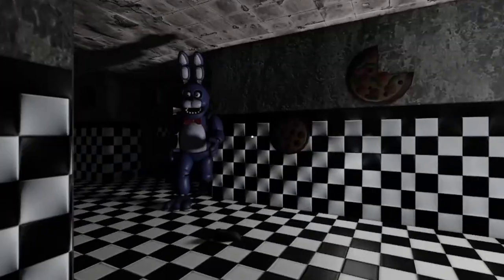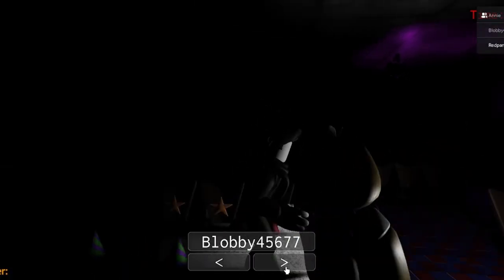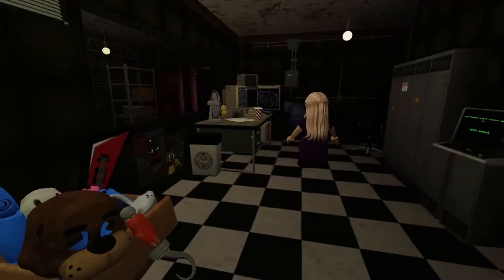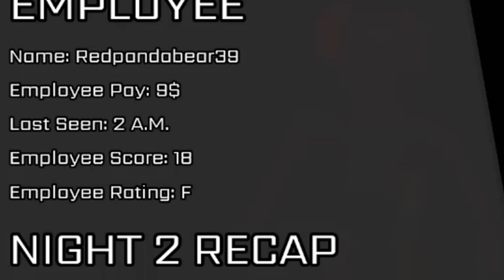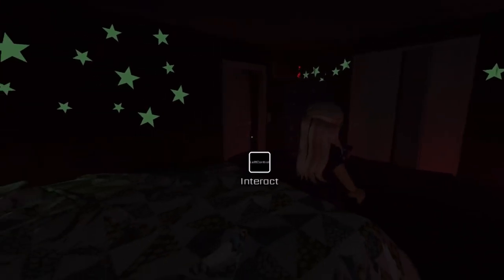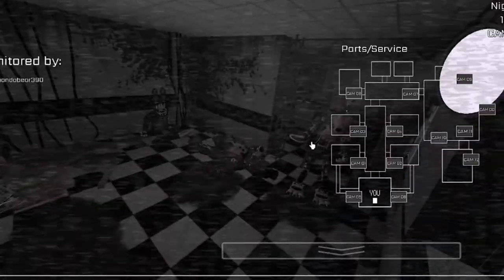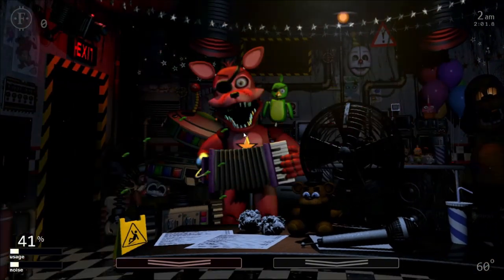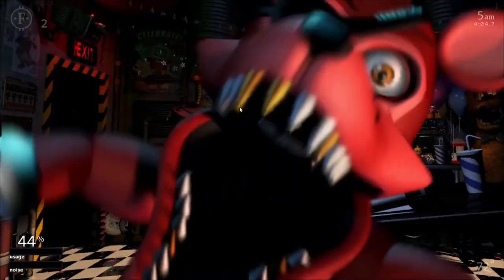FNAF, Roblox Horror Games, Im Not Scared! #3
In this video I play Five Nights At Freddy's fan games in Roblox! Freddy Fazbear and Chica are getting quirky while Bonnie watches in the thumbnail, your eyes do not deceive you. A mixture of scary and funny moments as I use this video to torment my friends. At the end we also played Ultimate Custom Night for a bit.

Intro music
Credits:
Track: “Chronophobia”

Chapters
0:00 Fnaf Doom
2:19 Fnaf Coop 3
3:38 Fnaf Coop 4
5:13 Fnaf Coop 2
6:39 Ultimate Custom Night